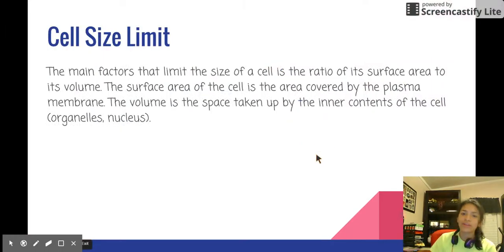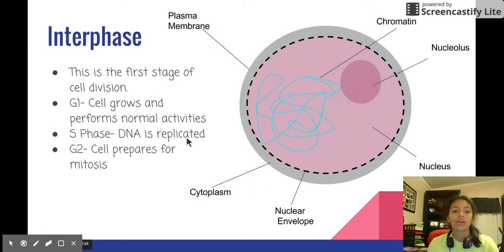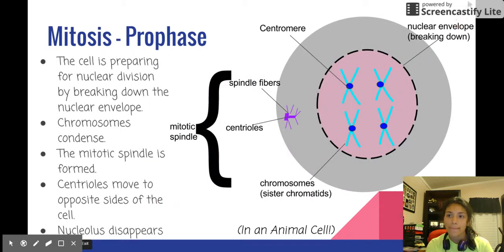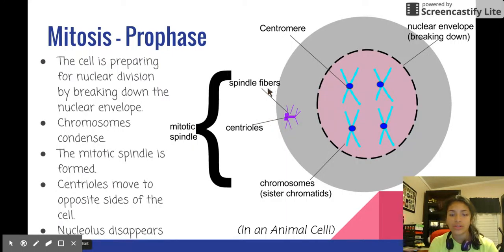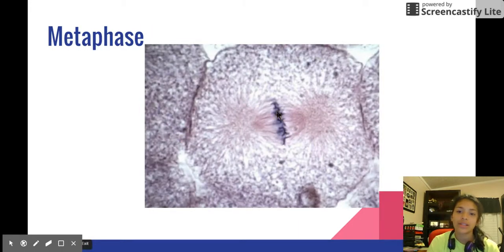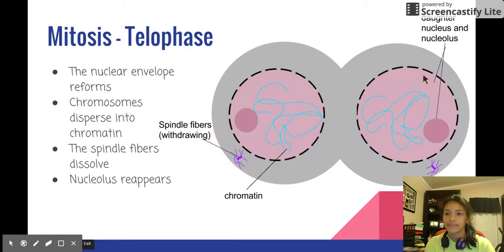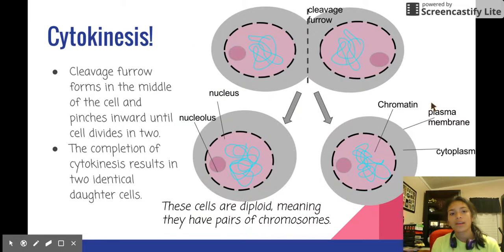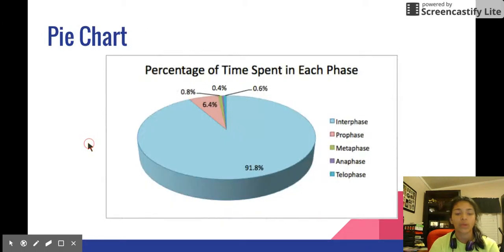Michelle Rosales Cell Cycle